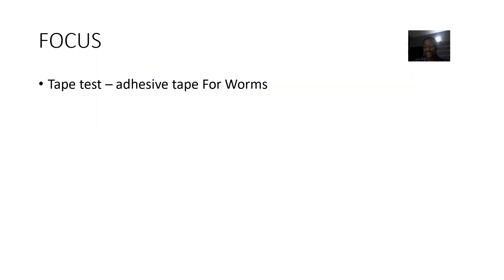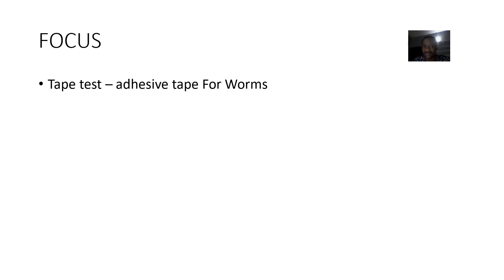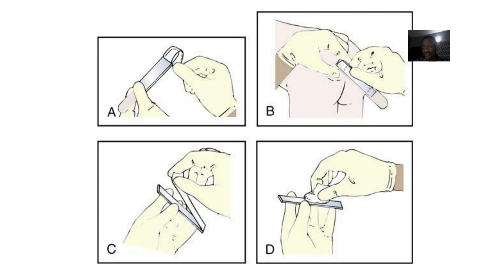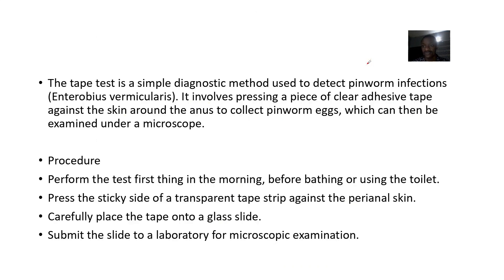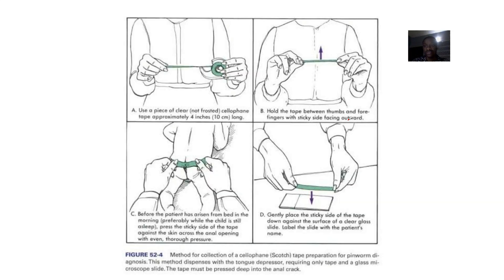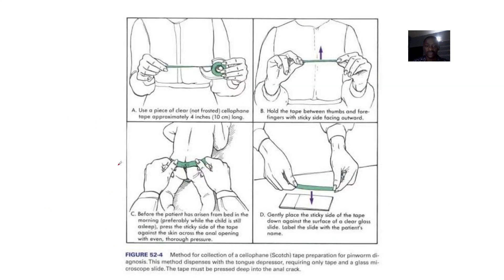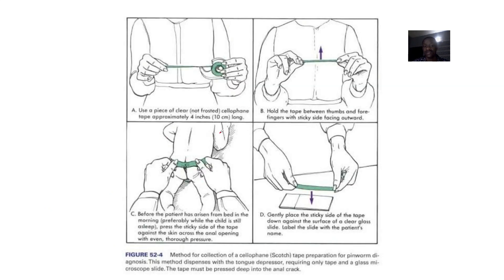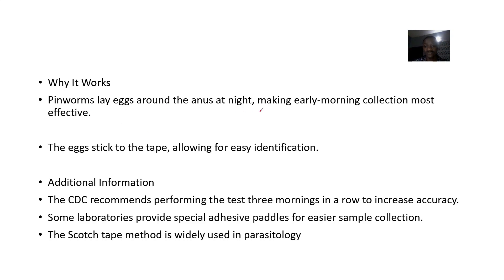Tape test – adhesive tape For Diagnosis of PinWorms Infections Scotch tape Enterobius vermicularis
The tape test is a simple and effective method for diagnosing pinworm infections (Enterobius vermicularis). Here's how it works:

Purpose: Pinworm eggs are typically deposited around the anal area, especially at night. The tape test collects these eggs for microscopic examination.

Procedure:

Use clear adhesive tape (not frosted or opaque).

Early in the morning, before bathing or using the toilet, press the sticky side of the tape against the skin around the anal area.

Place the tape on a glass slide or in a sealed container for laboratory analysis.

Optimal Timing: The test is most effective when performed on three consecutive mornings to increase the likelihood of detecting eggs.

Results: Eggs or adult pinworms can be identified under a microscope, confirming the infection.